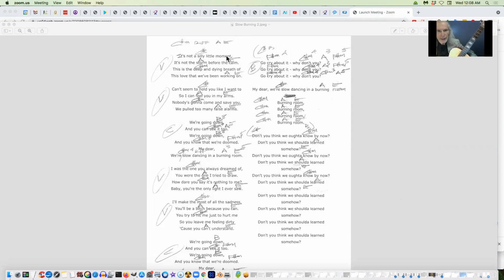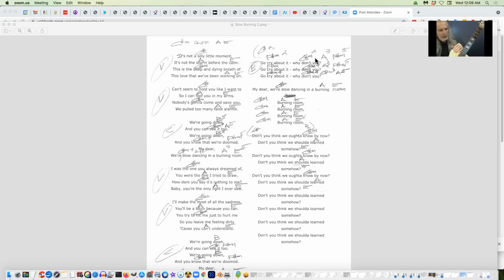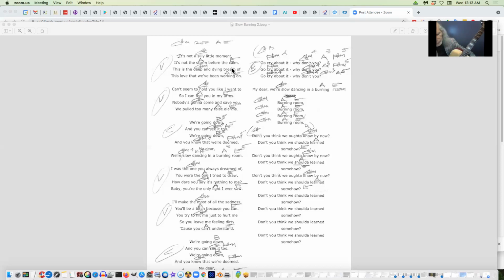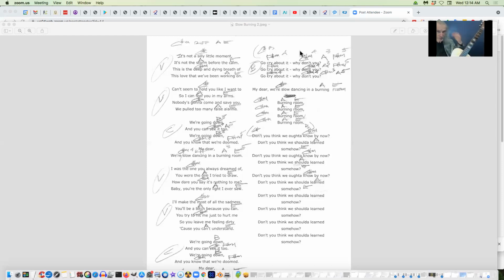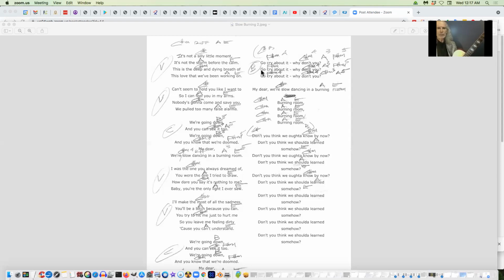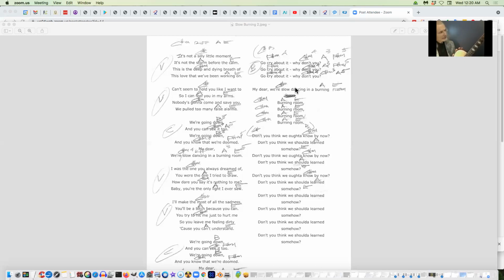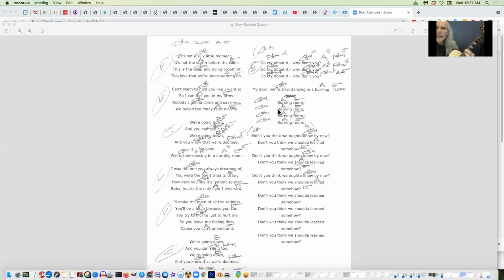HOW TO LEARN YOUR FAVORITE SONG ON GUITAR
You've got that song that you want to learn but you keep running into roadblocks. These tips will help you navigate the rough territory.